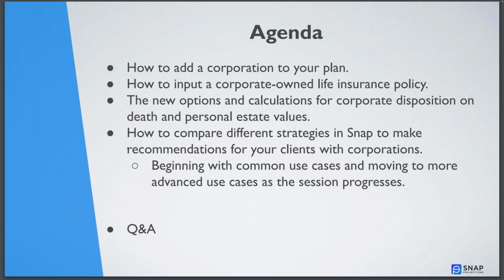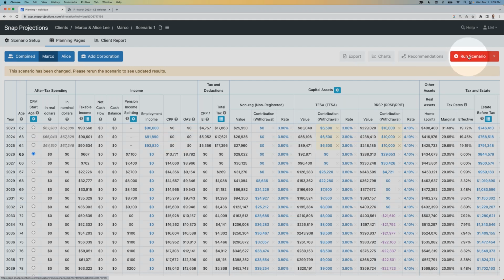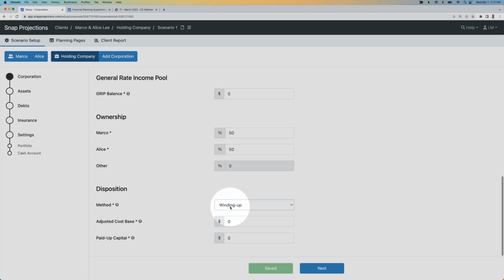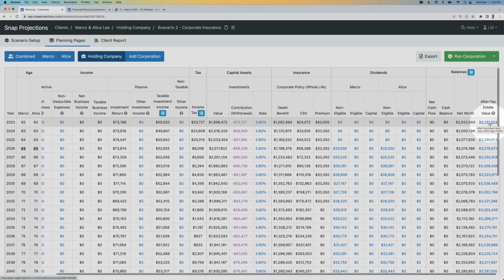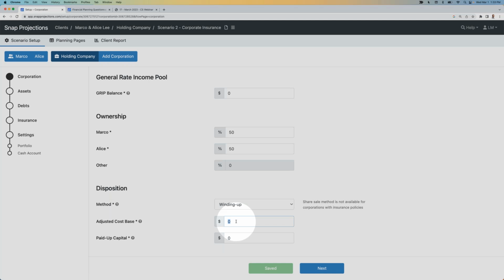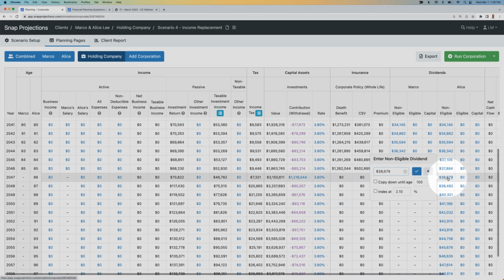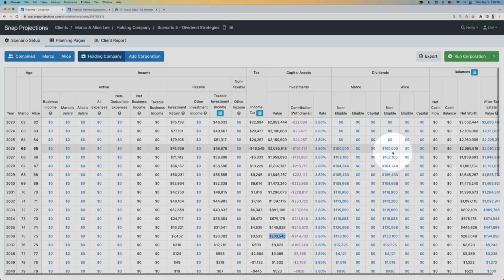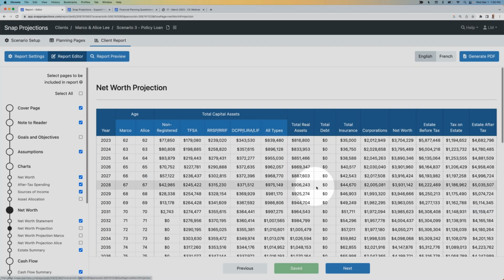Webinar - Corporate owned life insurance and updated estate calculations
This webinar was recorded on March 1,  2023 and includes:

How to add a corporation to your plan.
How to input a corporate-owned life insurance policy.
The new options and calculations for corporate disposition on death and personal estate values.
How to compare different strategies in Snap to make recommendations for your clients.
We also reviewed several other recent updates, including changes to the Net Worth calculations (now incorporating insurance CSV), and updated Estate Summary tables.

CHAPTERS
00:00 Introduction
03:00 Building the personal projections
11:50 Adding a Corporation
25:00 Disposition method - Winding up
30:00 Comparing scenarios with and without insurance
32:00 Accounting for Lifetime Capital Gains Exemption
34:30 Borrow against the Insurance CSV